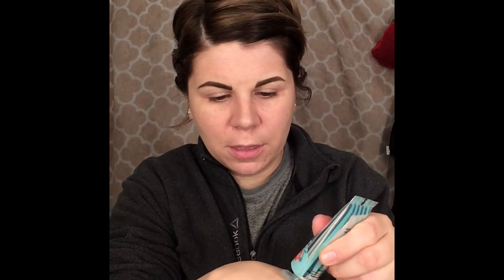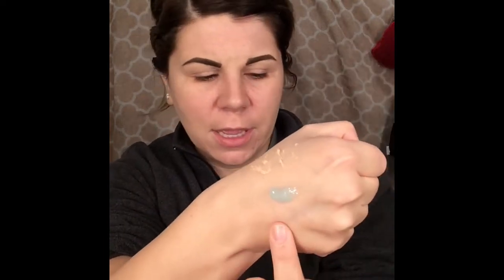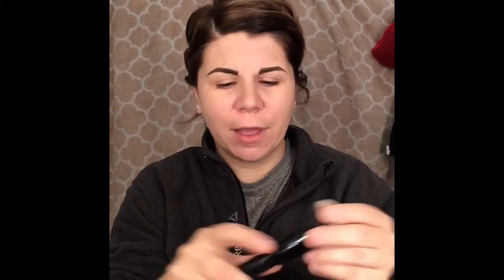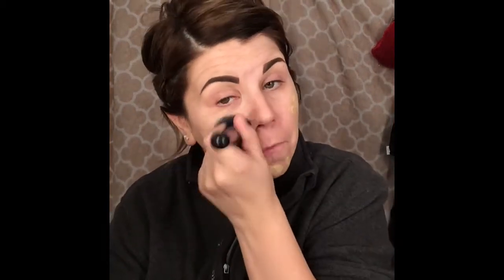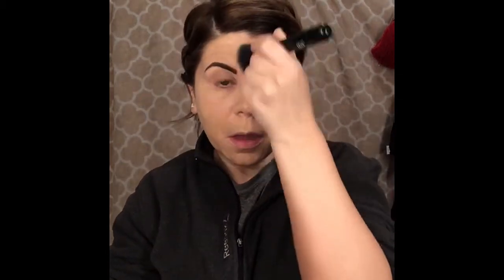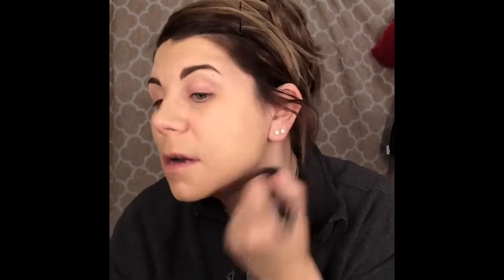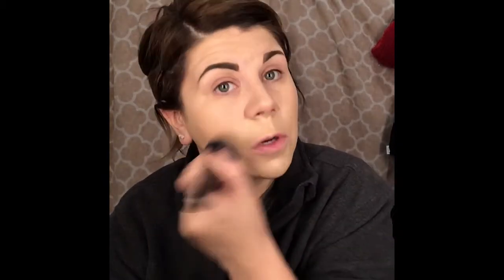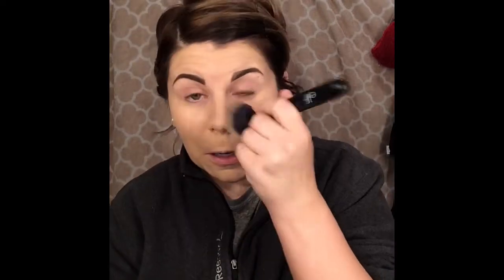Porefessional matte rescue review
This is my review on Benefits Matte Rescue face Primer.
You can purchase this primer from Ulta or Sephora Beauty Stores.
I was not paid to make this video, this is just my honest opinion about the product